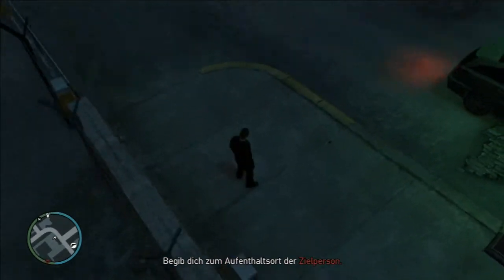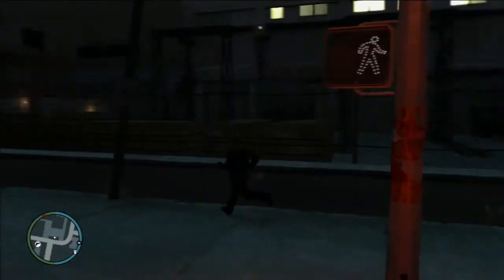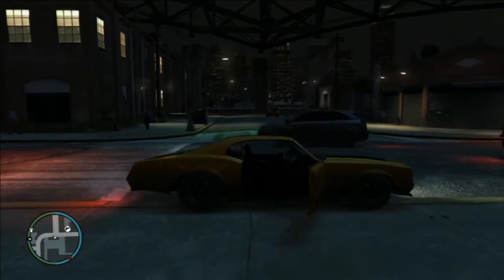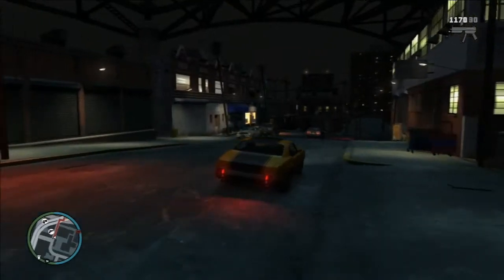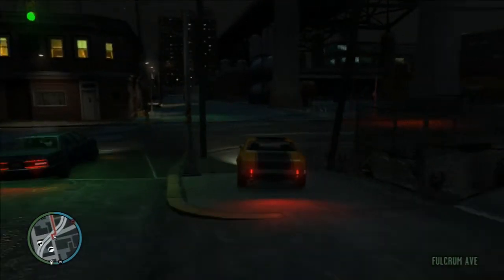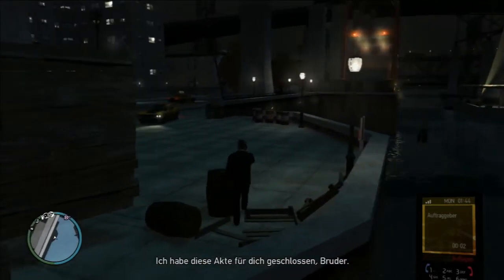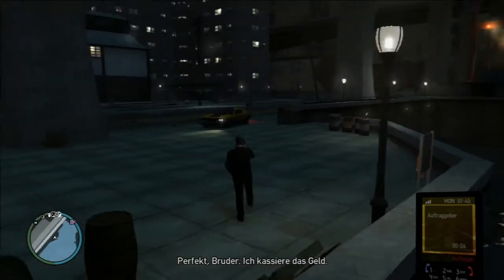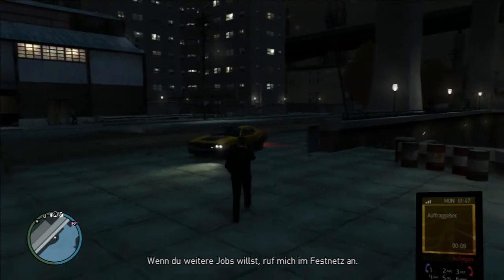GTA 4 Komplettlösung #056 - Mission: Water Hazard [HD Deutsch]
Wir wollen euch mit diesen GTA 4 Walkthroughs schon einmal auf das neue GTA einstimmen, das im Frühjahr 2013 erscheinen wird.
Die Mission dieses Mal: Water Hazard